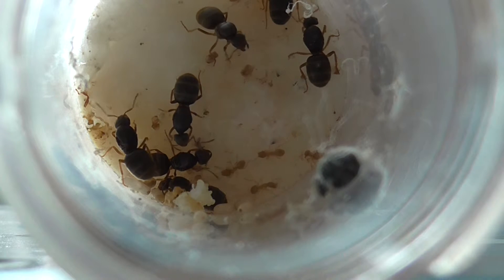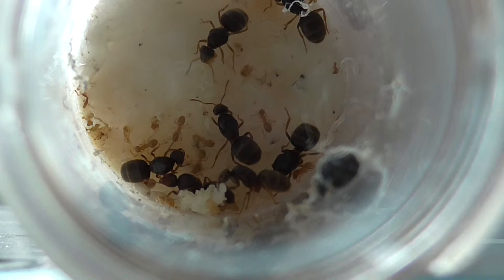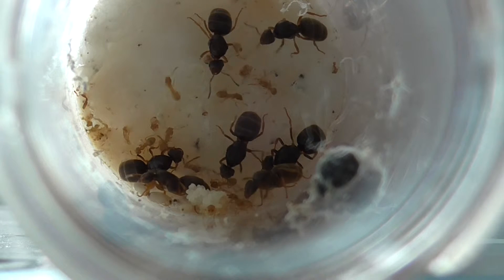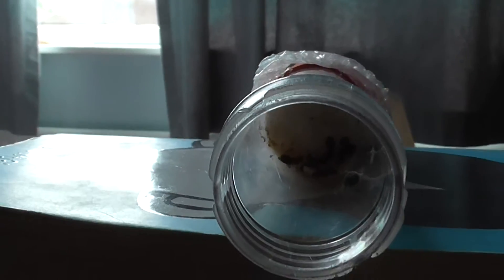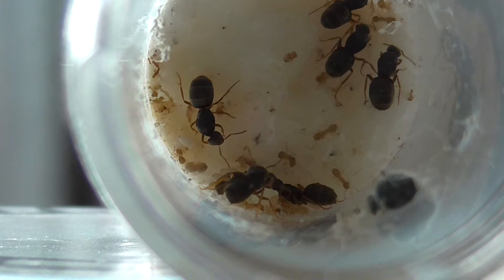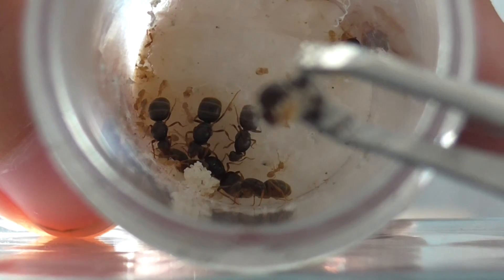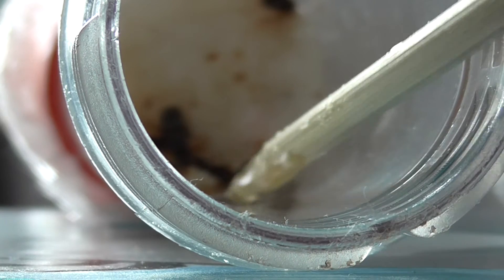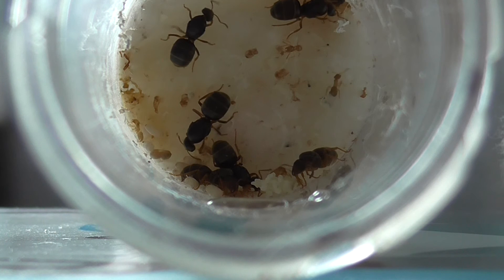Episode 3 - Lasius Flavus 'YouTube' Colony - One Queen Down But Here Come The Workers!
In this episode we discover that one queen has died but there are now around 20 workers with another 20 pupae still there! The queens have laid another pile of white eggs around 100!! This is going to be a big colony...